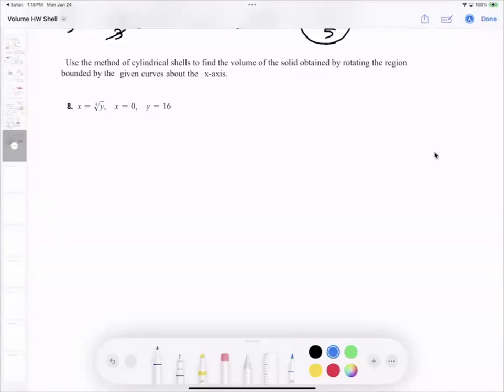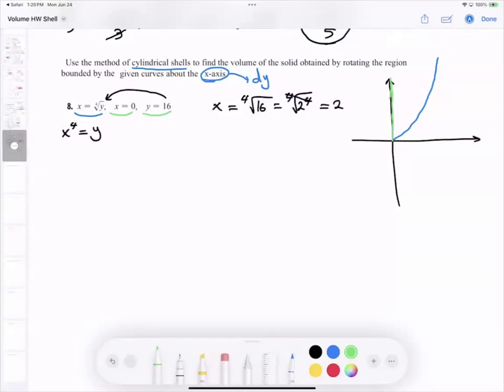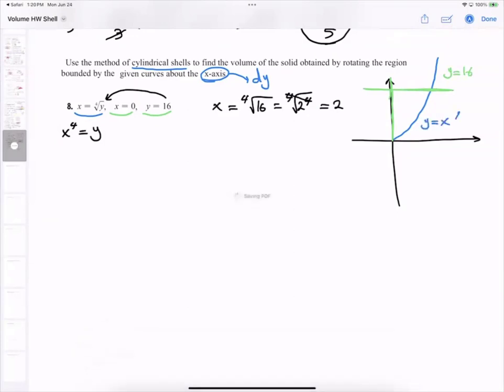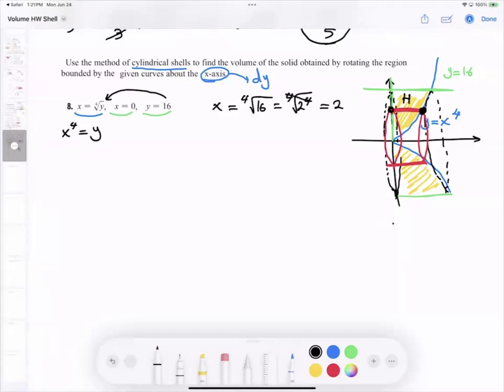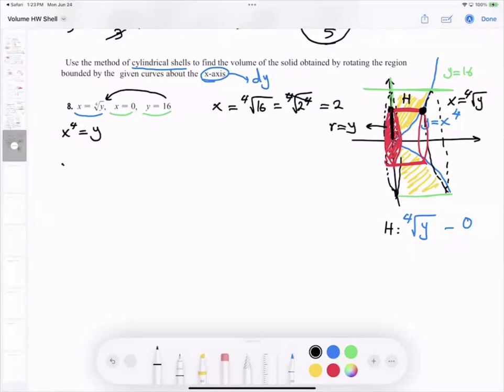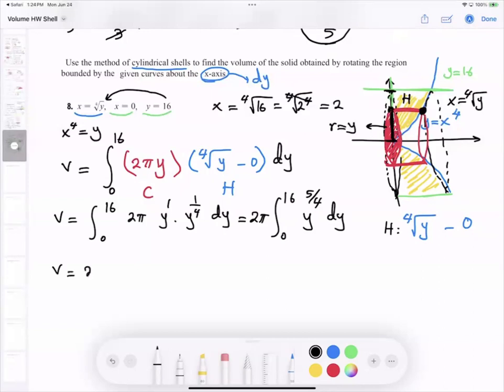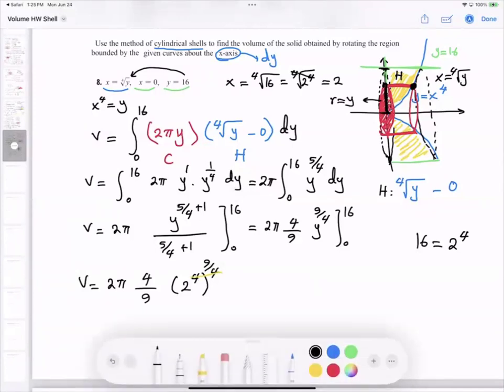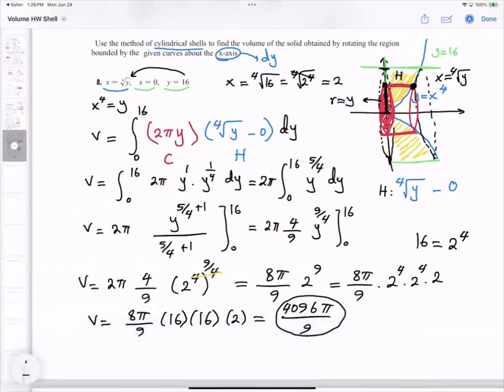HW 8 Cylindrical Shell about x-axis